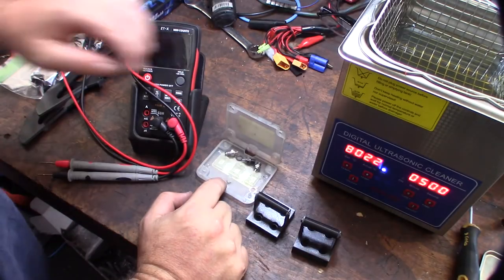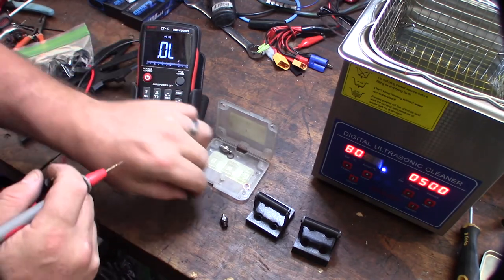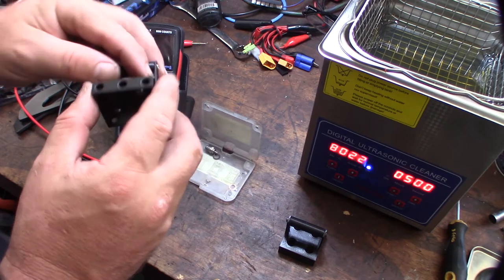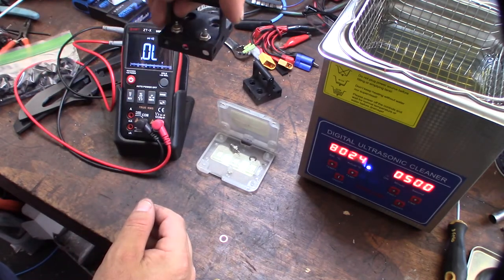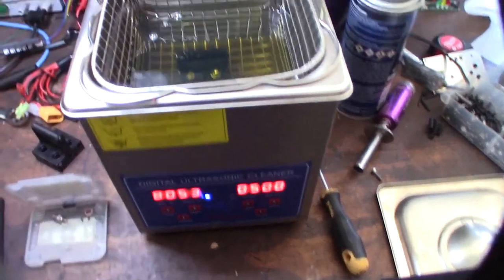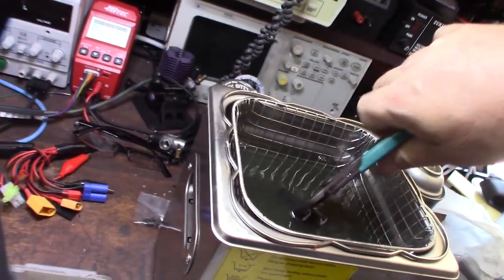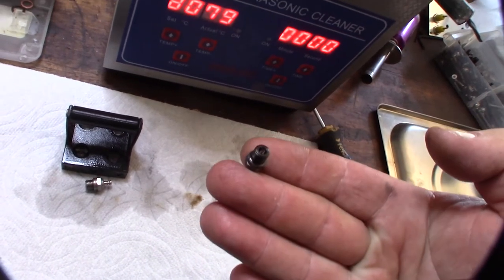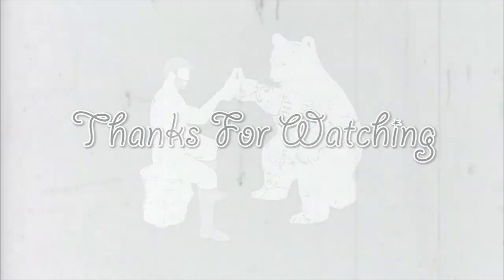RC Nitro Engine Glow plug Cleaning using ultrasonic cleaner and diesel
I have alot of fouled glow plugs I wanted to try and recover. I designed some holders on fusion 360 if you have a 3D printer. Link is down below.

Ultrasonic Cleaner is this video

Multimeter used in this video
If you found this video helpful or would like help fund future experiments. please donate below.